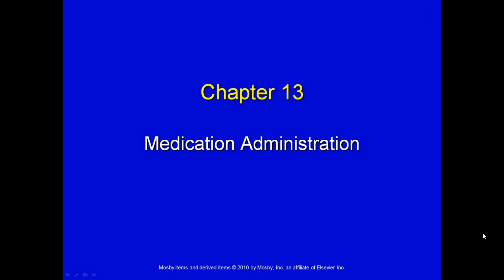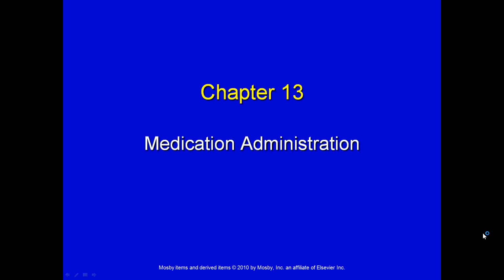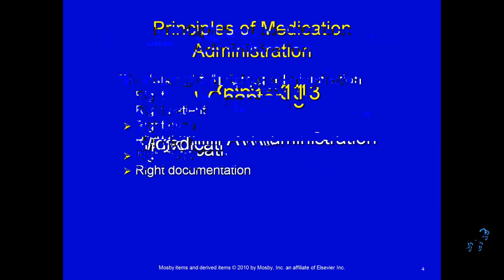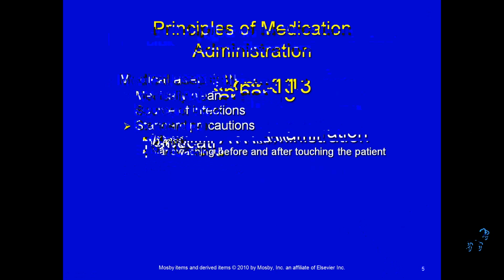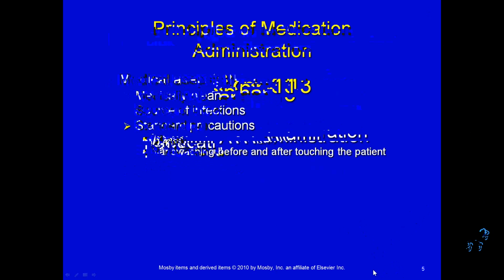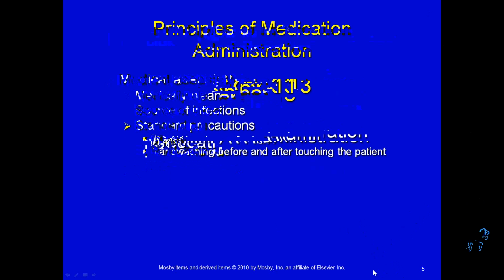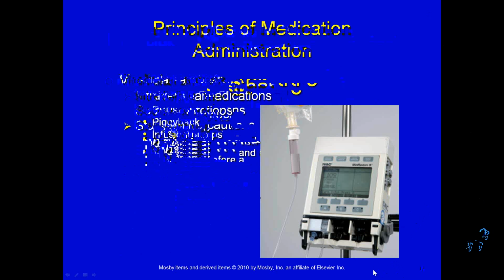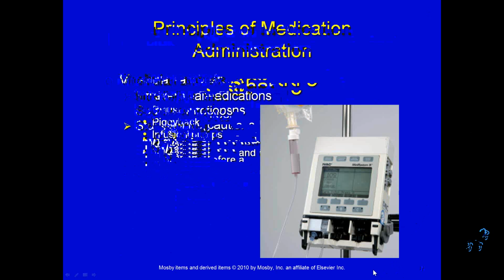Chapt 13 Med Admin